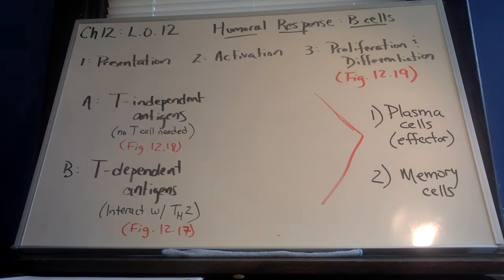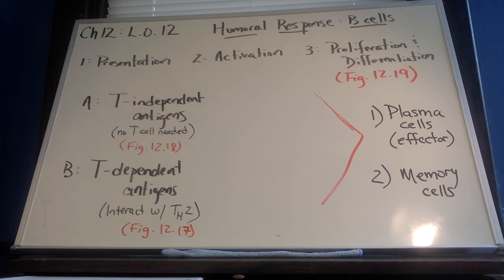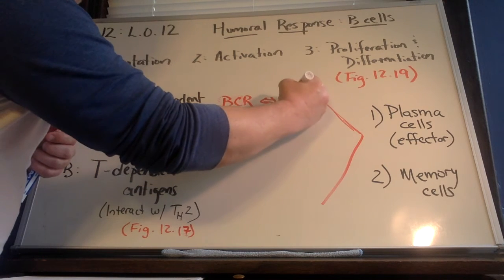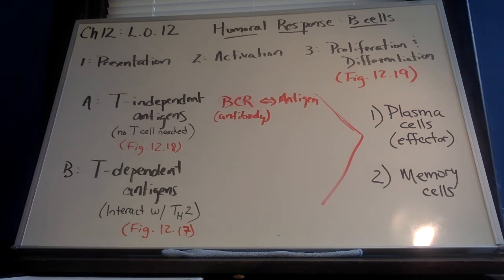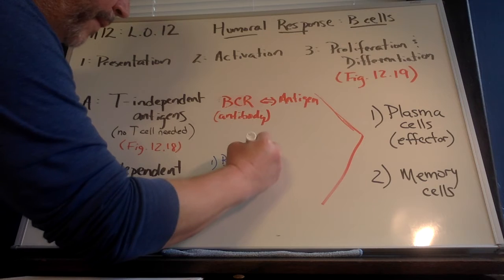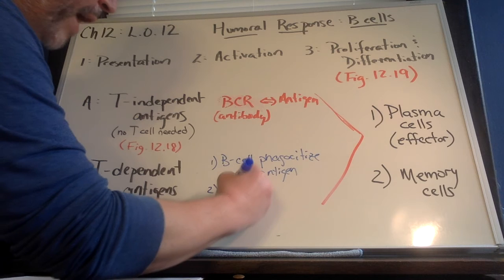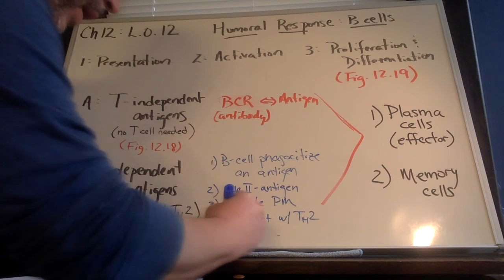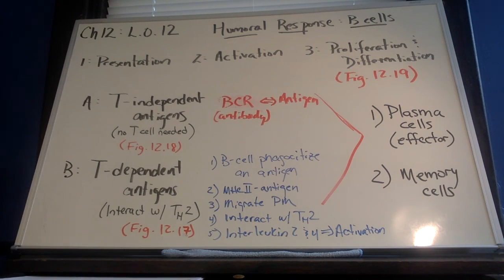BIOL175 REZNIK CH12 LO12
Chapter 12, Learning Objective 12: Explain how T-dependent and T-independent antigens activate B cells.